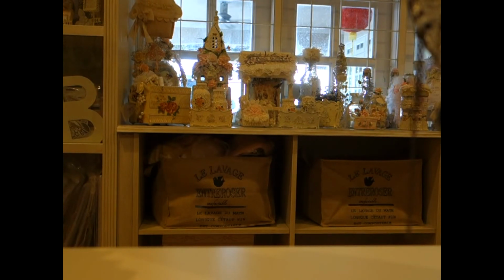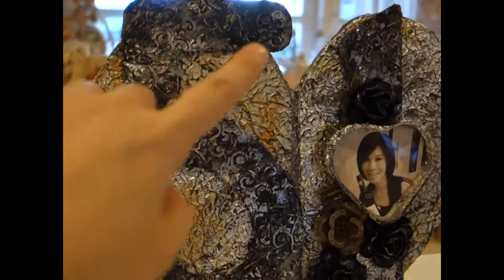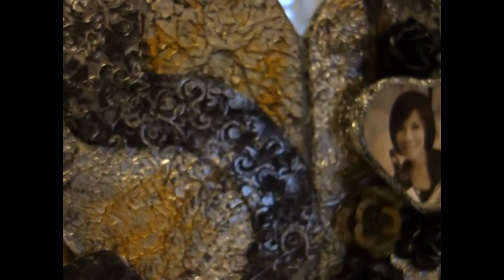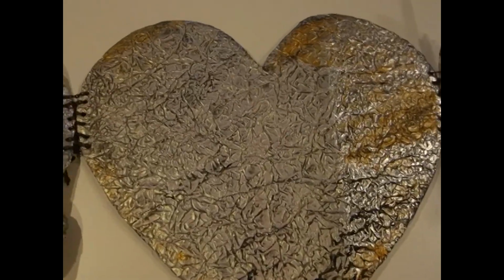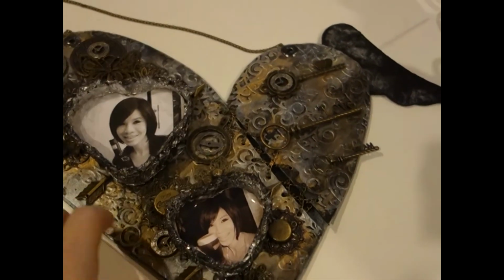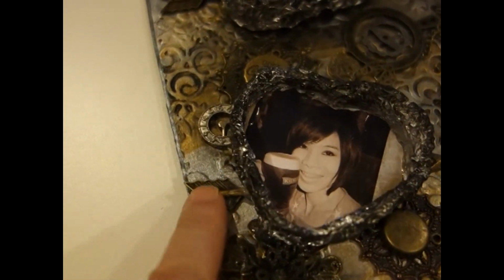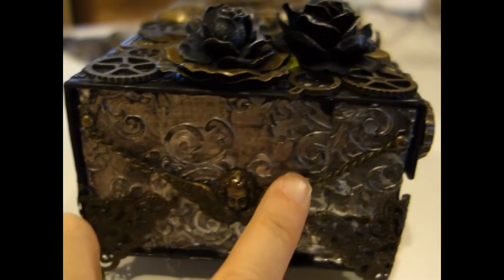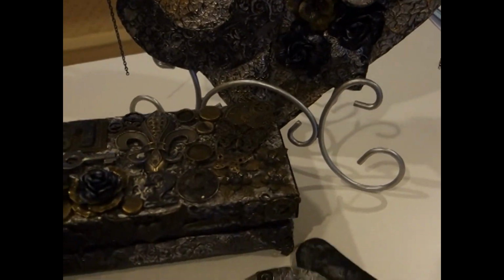My first attempt Steampunk creation^0^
My Etsy shop